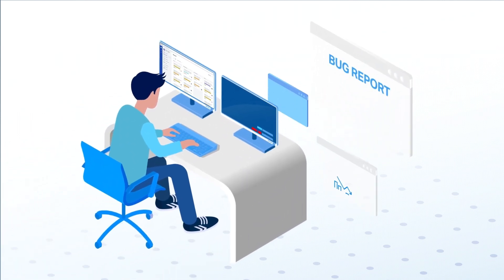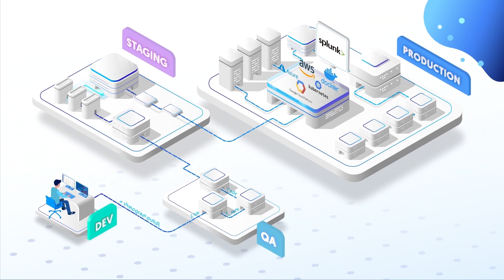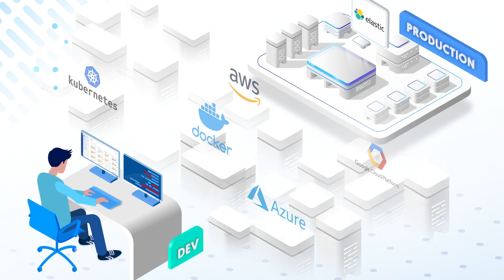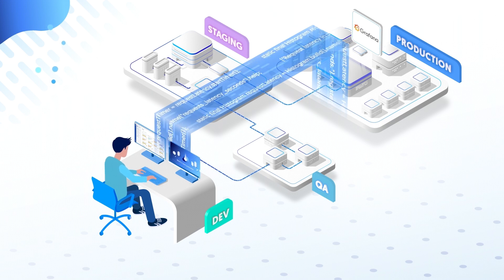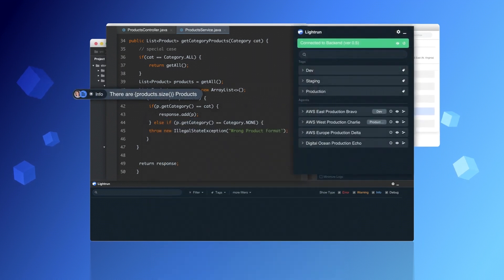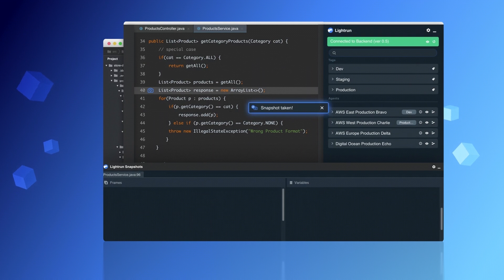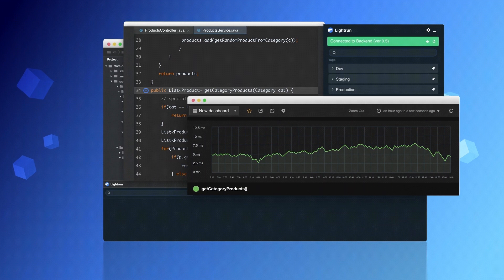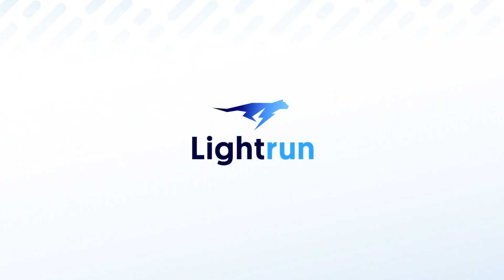Lightrun - Developer-Native Observability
Securely add logs, performance metrics and traces to production and staging in real-time, on demand.
Gain developer productivity and 100% code-level observability.